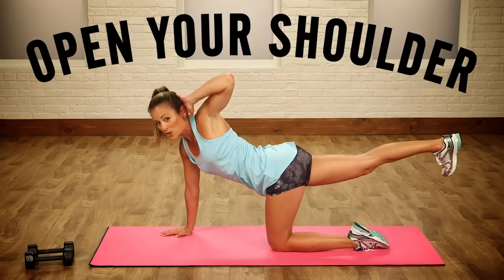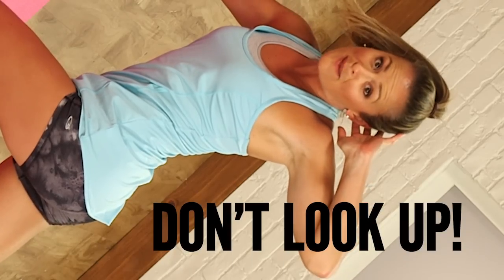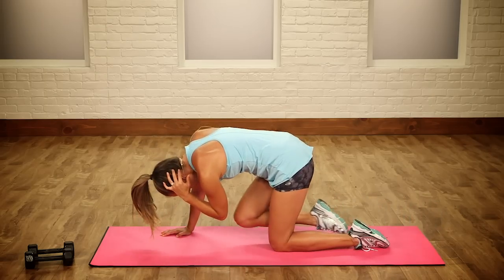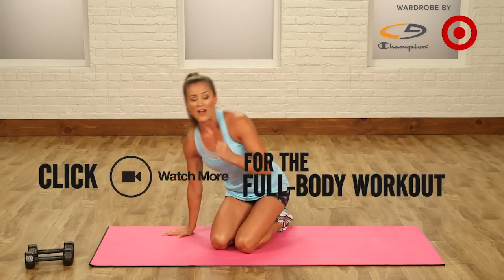One-Minute Bird Dog With a Twist Challenge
The bird dog with a twist is an amazing mood for your low back and your glutes.  This move will work you all over!  How many can you do in a minute? Let us know in comments!